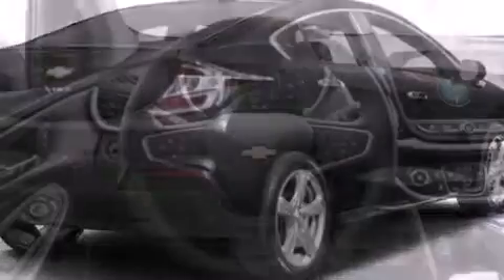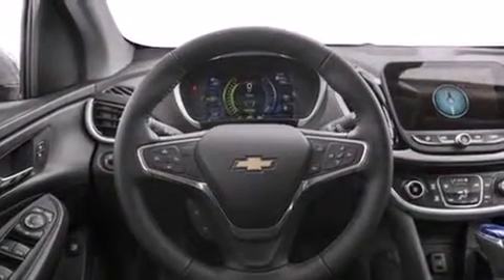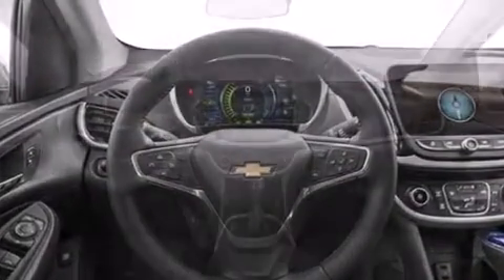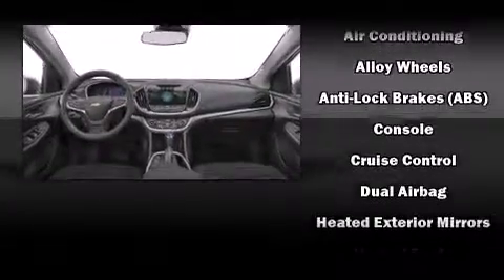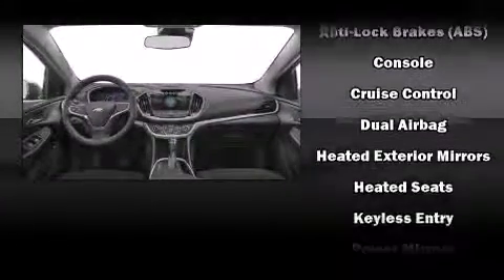2017 Chevrolet Volt Electric LT in Coquitlam, BC V3E 1K9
2595 Barnett Highway.

Smooth gearshifts are achieved thanks to the efficient 4 cylinder engine, and for added security, dynamic Stability Control supplements the drivetrain. Chevrolet prioritized practicality, efficiency, and style by including: front and rear reading lights, air conditioning, fully automatic headlights, tilt and telescoping steering wheel, power windows, an overhead console, and 1-touch window functionality. Storage solutions are integrated throughout the interior, demonstrating thoughtful attention to detail. Take assurance in side curtain airbags, providing head protection in the event of a severe collision. Our aim is to provide our customers with the best prices and service at all times. Please don't hesitate to give us a call.